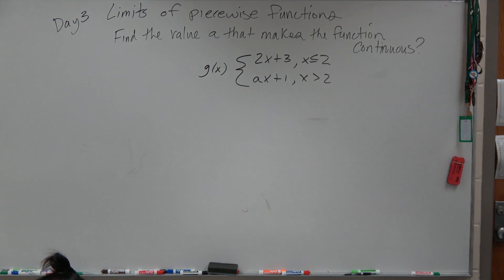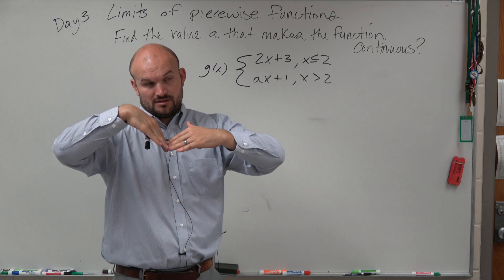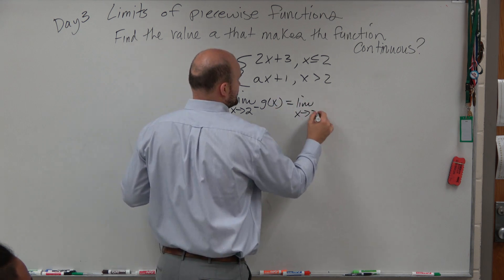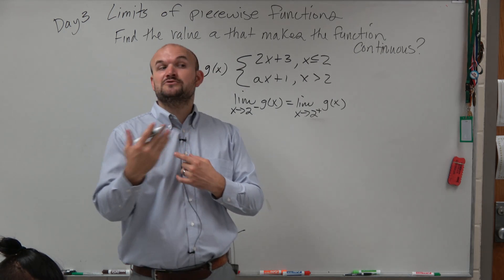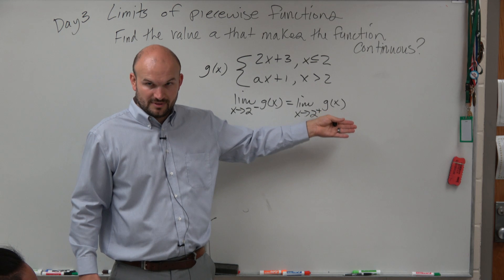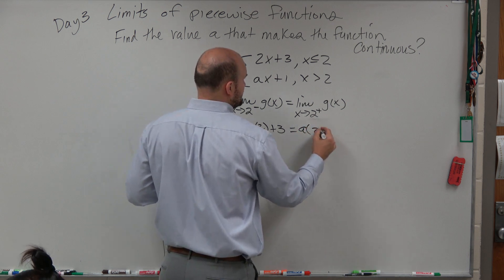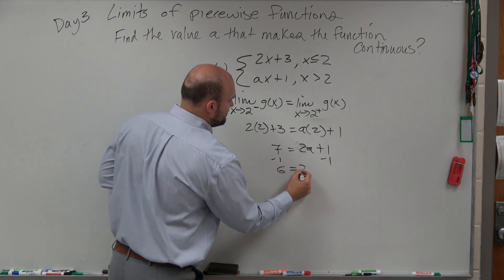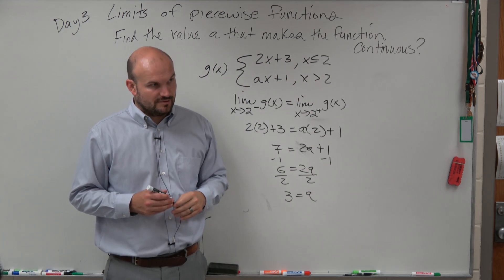Learn how to find the value a that makes the function continuous